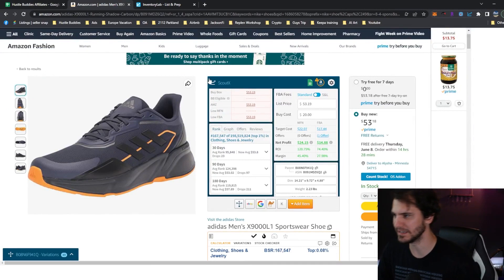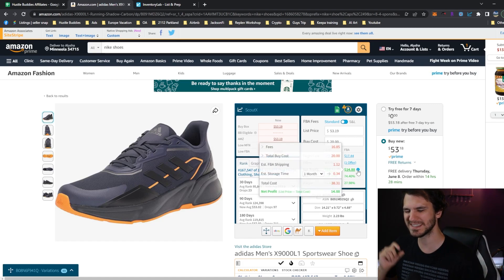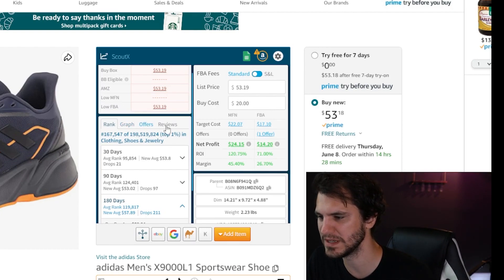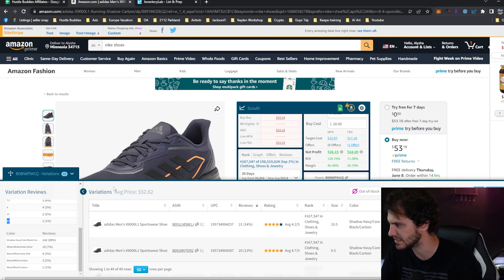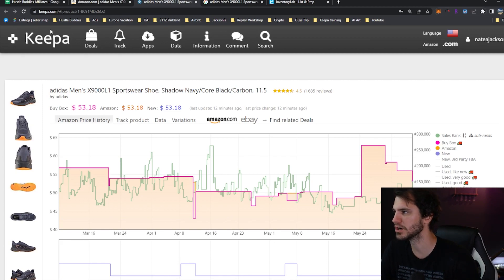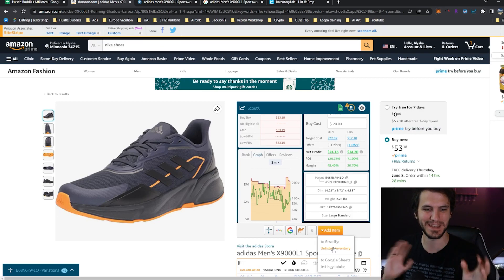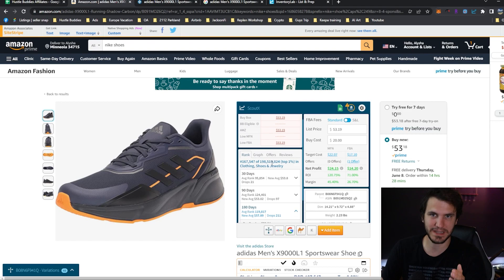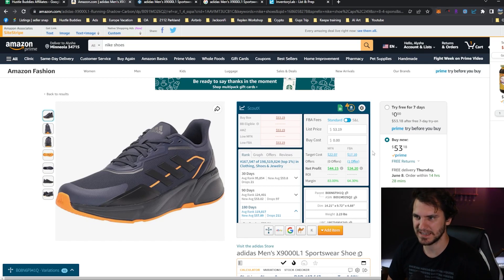ScoutX - The BEST new FREE tool for OA Amazon sellers?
ScoutX by Inventory Lab recently came out... and it's a game changer for Amazon sellers doing Online Arbitrage.

It's a game changer because it does what all the other tools in this category do... but it's a free* add on that comes with your IL subscription. This could replace tools like Seller Amp, Revseller, Buy bot pro, ASINZen, etc... It has aaaalmost all the same features as all these other tools that cost $200+ per year... except ScoutX is free.

ScoutX is an on screen calculator used for Online Arbitrage to help sellers get all the info they need at a glance.

Now this does require a subscription to inventory lab, but I'm assuming that pretty much every serious seller watching this already has Inventory Lab as their bookkeeping / Listing software.